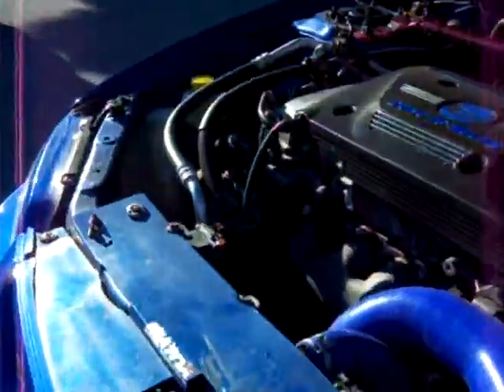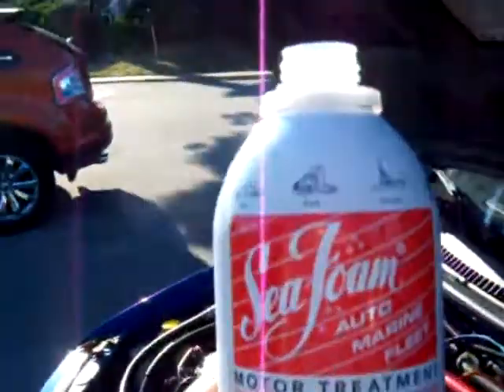Seafoam take 2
Seafoam through brake booster on a 2003.5 Mazdaspeed Protege